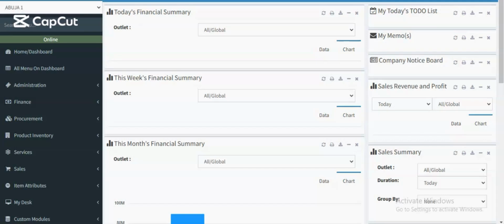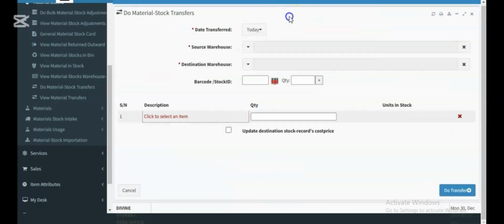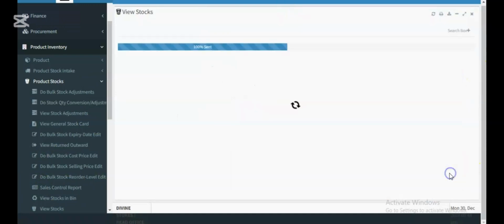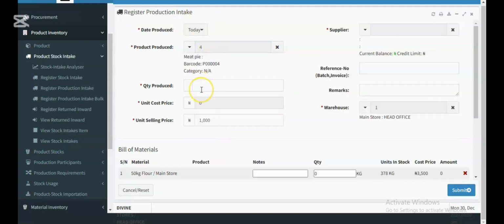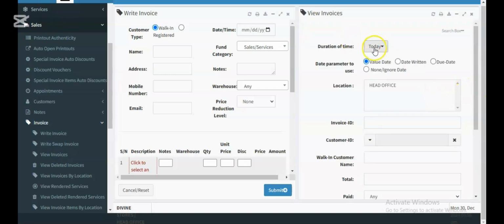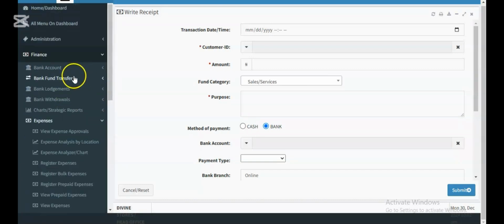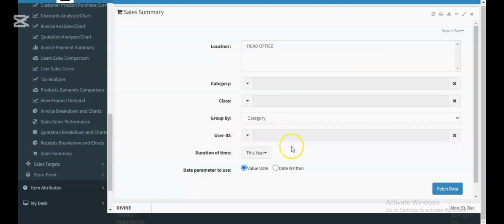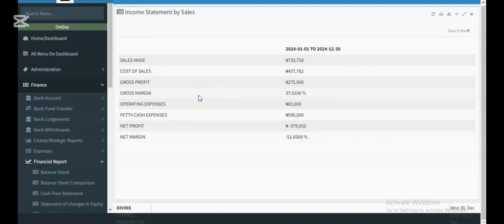ERP ACCOUNTING SOFTWARE DEMO FOR FOOD AND DRINKS BUSINESS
This is the best Accounting software for your food business.